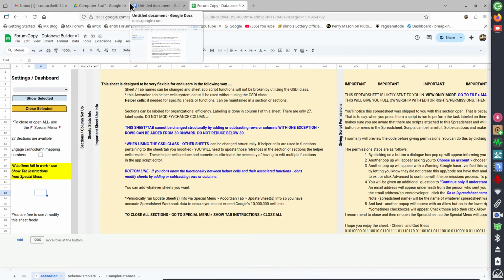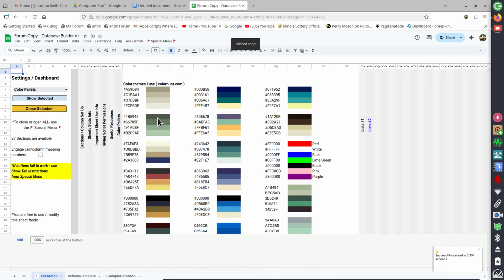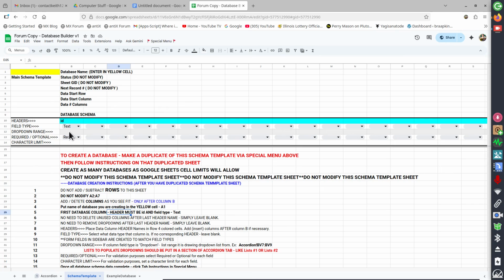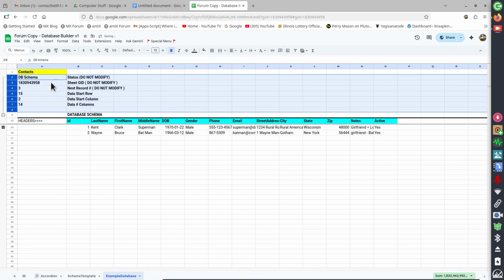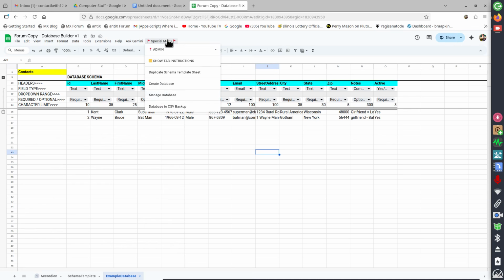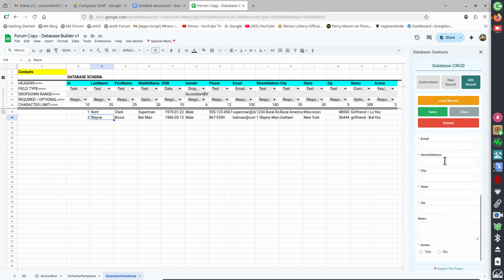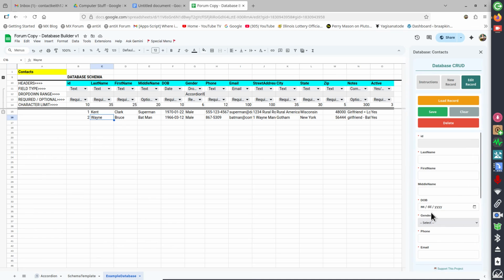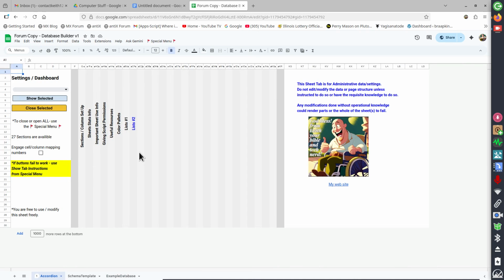Google Sheets No-Coding Database Builder v1. Auto create html sidebar form based on field types.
Fellow Google Sheets / APP SCRIPT enthusiasts! Introducing the Database Builder v1. Database Builder v1. Auto create html sidebar form based on field types. No Coding.

This sheet IS VIEW ONLY! Make a copy to make it your own - THEN you will have EDITOR access.

After permissions are given - explore to your hearts content.

This system has accordion sectioned spaces for useful data, lists for formulas and scripts.

Additionally it allows creating multiple databases with schema structure to AUTO CREATE form fields corresponding to the database sheet you are on. This is one sidebar that structures each form to accommodate database fields.

It is shared as is with no promises of perfection or flawless design. If you find a glitch/problem …please let me know via email or comments below.

All email requests to give editor permissions will be ignored. Make a copy for yourself to get editor privileges/access.

Please leave helpful comments or suggestions.

Cheers!
Keith Andersen